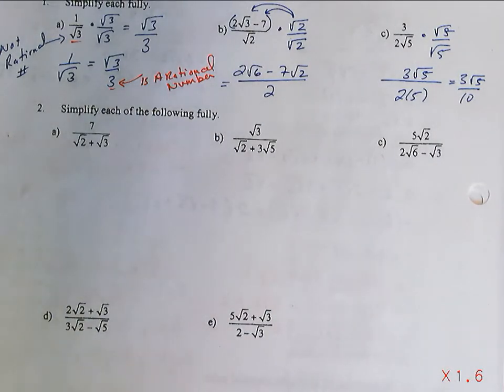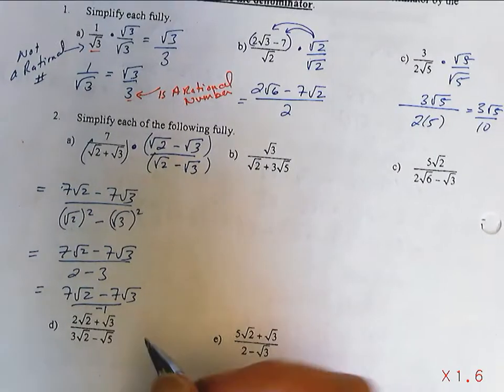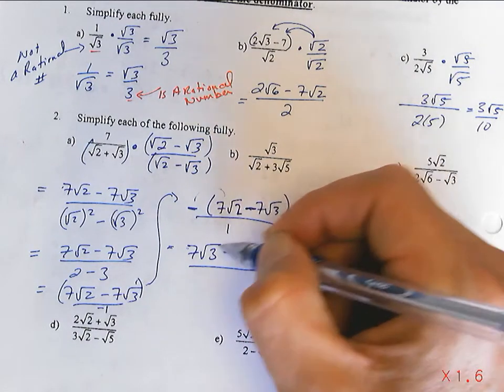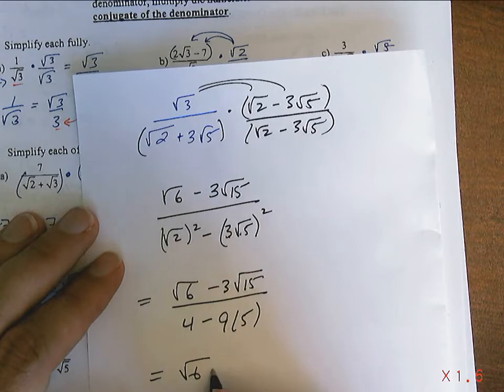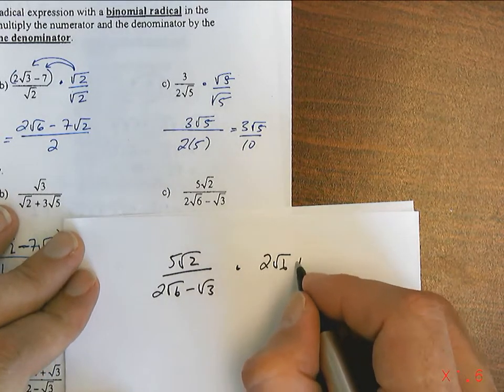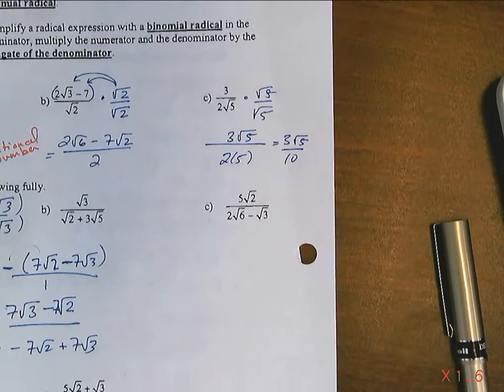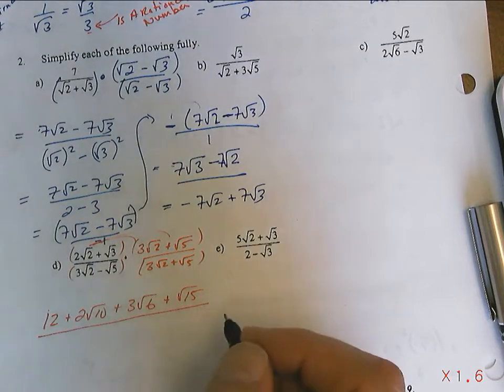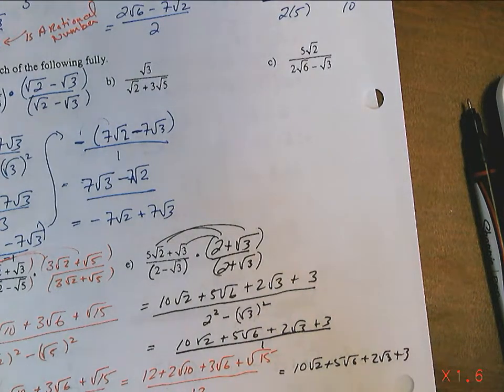lesson 7 video 4 rationalizing the denominator with BINOMIAL radicals